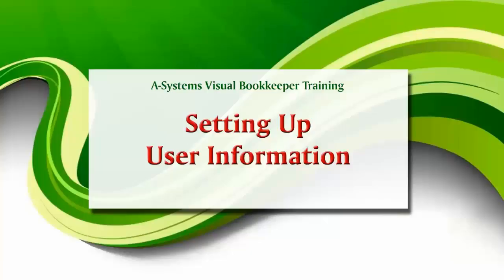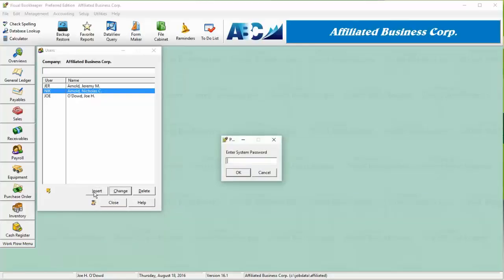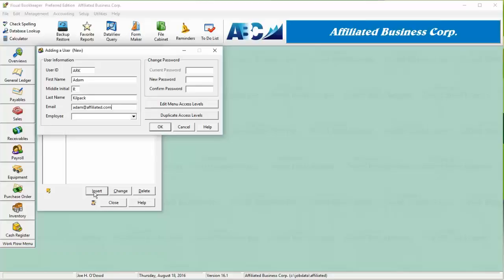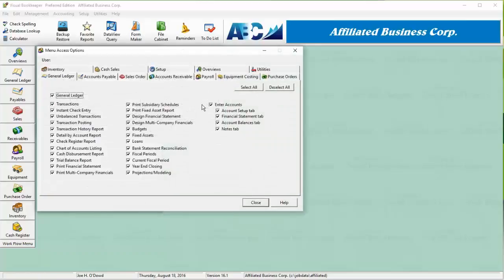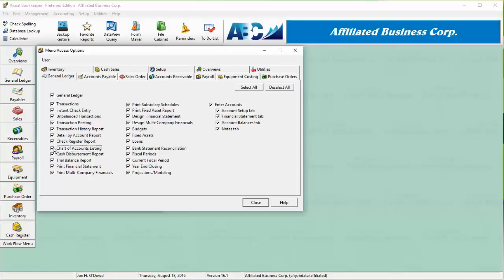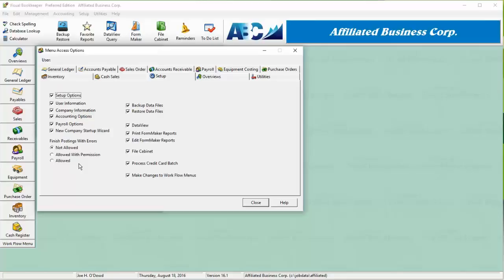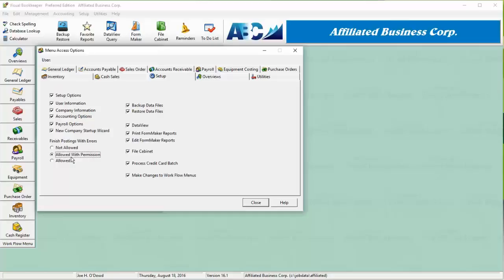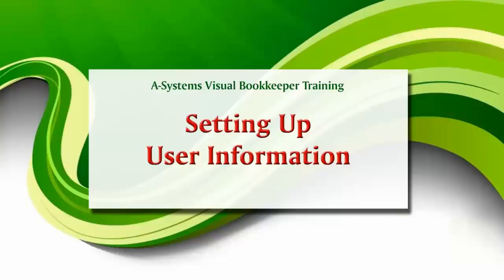Visual Bookkeeper Training - Setting Up User Information